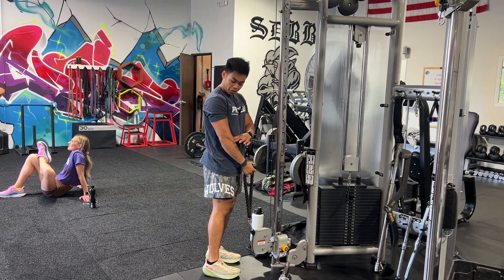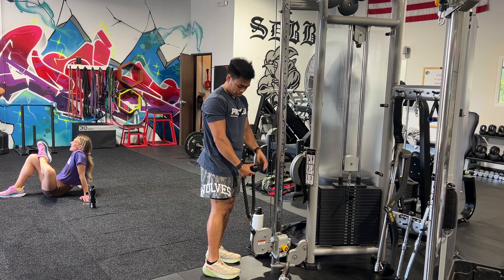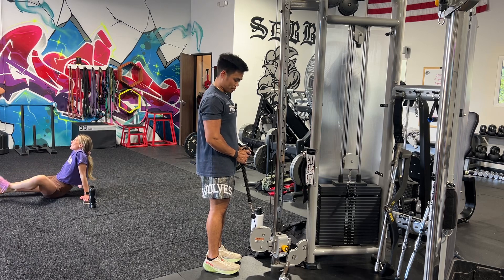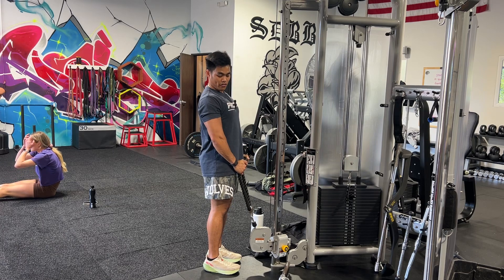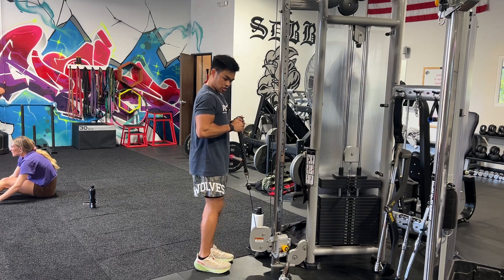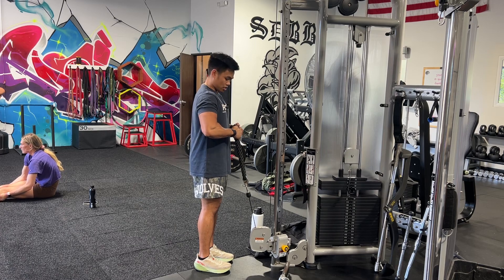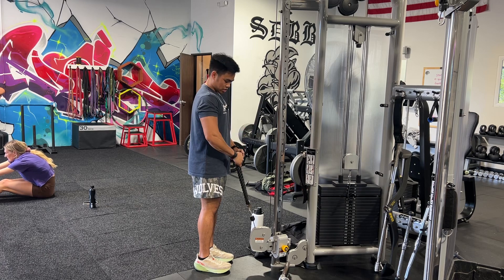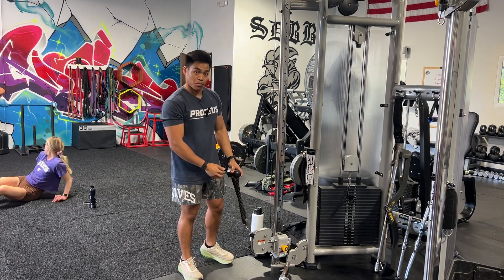Rope Cable Hammer Curls